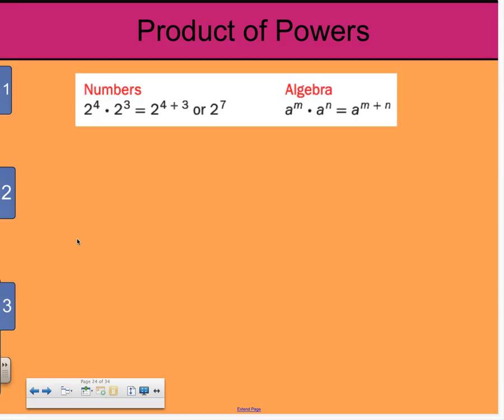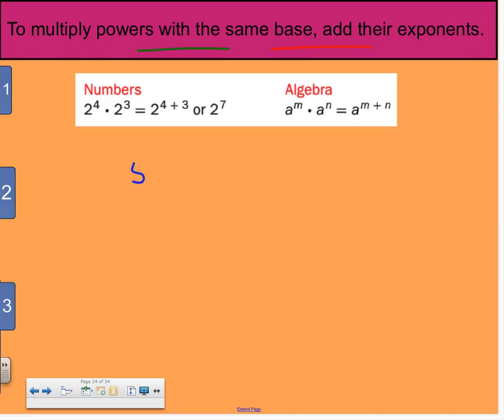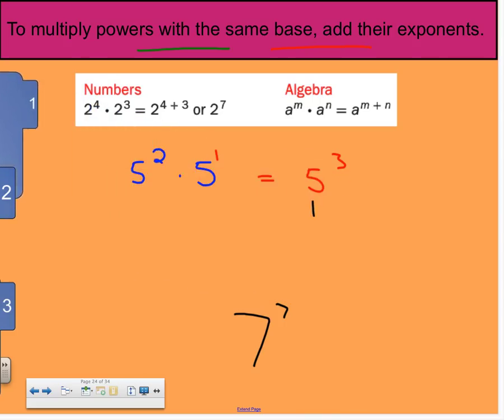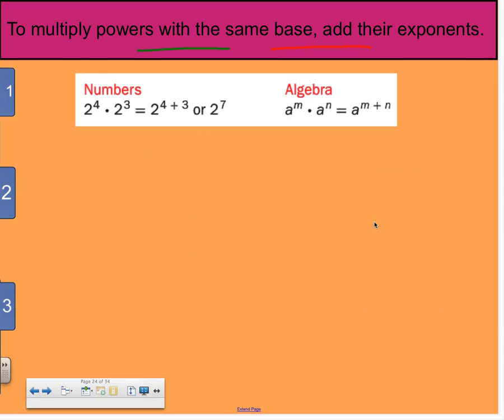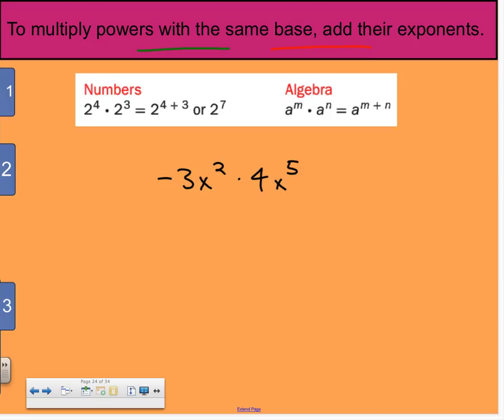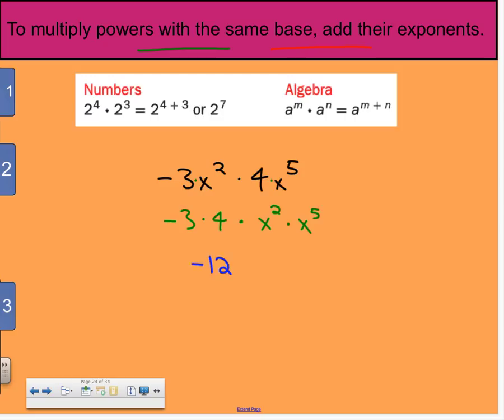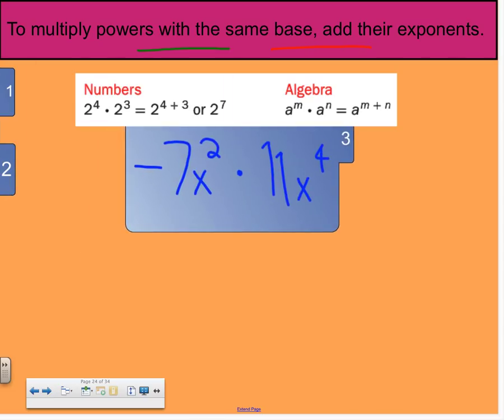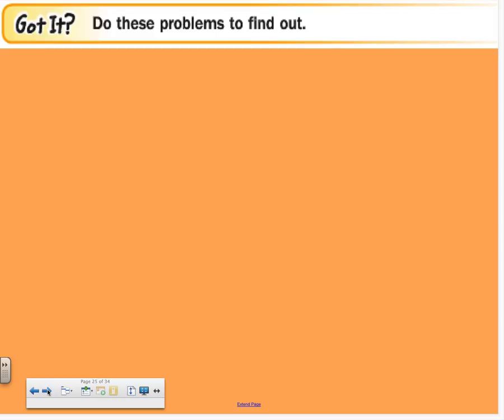1.3 Mutiply & Divide Monomials - Examples 1, 2 & 3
To multiply powers with the same base, add their exponents.